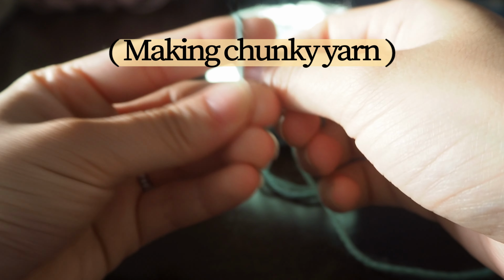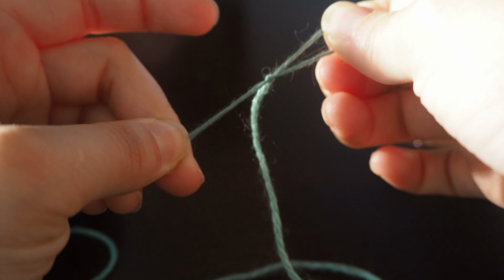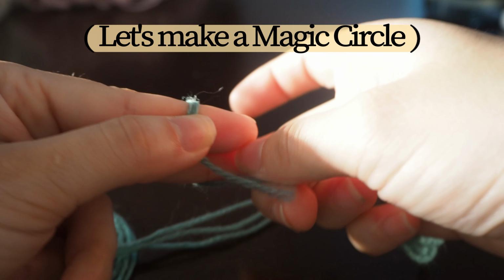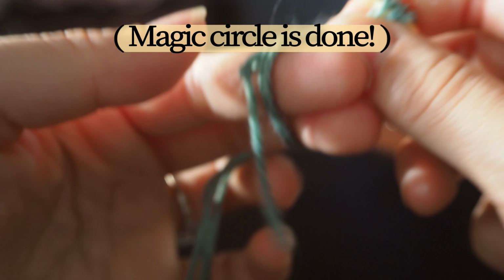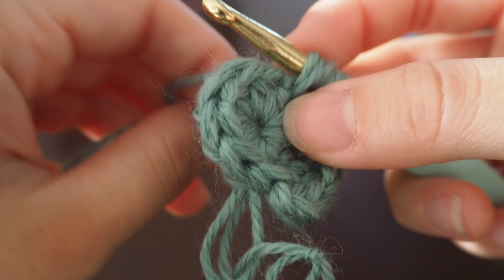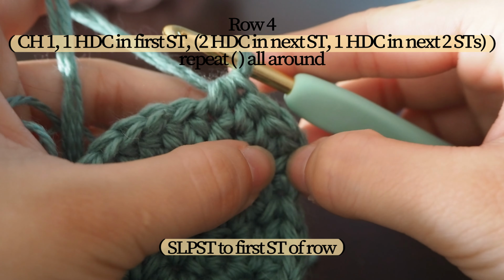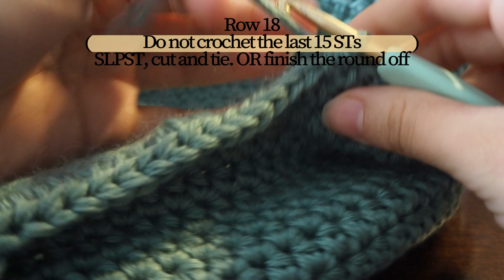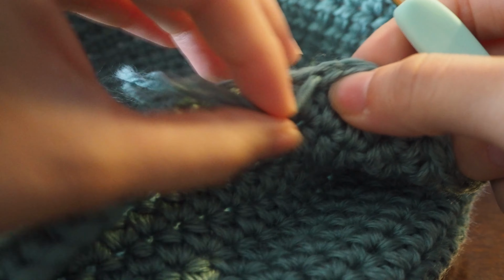EASIEST Bucket Hat You Will Make | DIY FREE Crochet Tutorial 2023 Summer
Hey friends!!

5 mm crochet hook
light weight yarn to make into a chunky 3 strand yarn
scissors

I will keep uploading daily and weekly when possible!
Love ya'll!